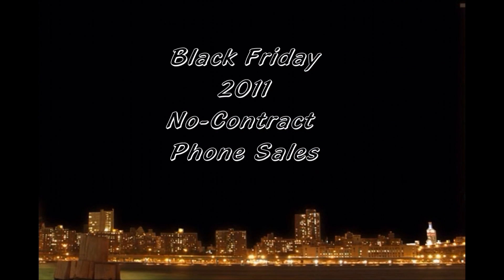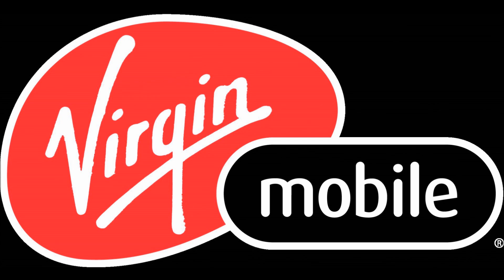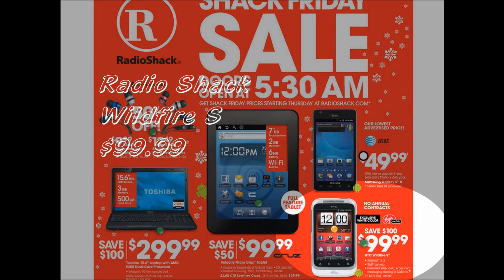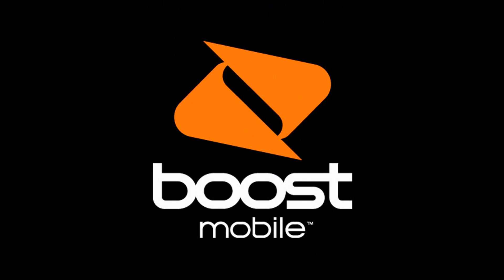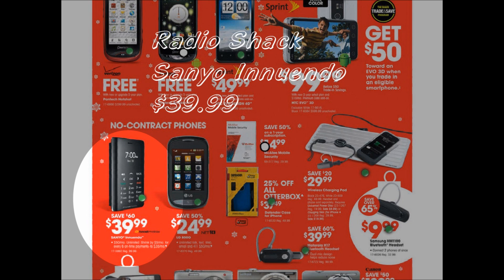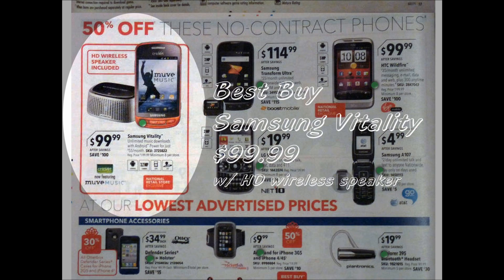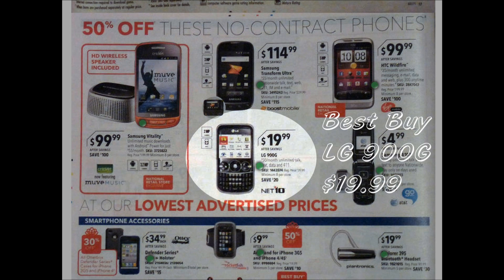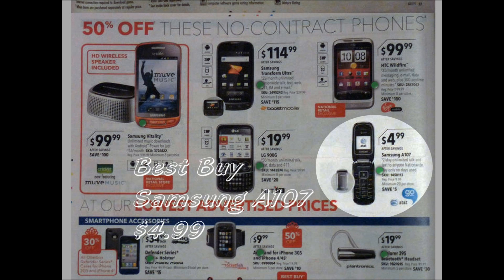2011 Black Friday ~ no-contract phone sales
CYBER MONDAY SALE HAS BEGUN. OMG! Triumph $149.99, Slider $99.99, Optimus V $69.99. at virginmobile enter save20 for extra %20 percent off triumph 120. almost temped to buy one just cause it cheap. LOL
There are plenty more sales of no-contract phones and these are the ones I could confirm as of today. If you know of a no-contract sale that can be confirmed... send me the information and I will post it below the video and a overlay note at the end of the video to share with others.

In choosing those the Rumor touch has issue with word pad that bricks the phone that VM didn't fix and rumor 2 and rumor touch no longer support the facebook apps and uploading pictures and video.
Virgin Mobile
• Best Buy -- Wildfire S $99.99
• Radio Shack -- Wildfire S $99.99
• Target -  LG Optimus V $49.99
• Office Max -- Blackberry Curve 8530 $49.99
• Kmart-- KYOCERA S2300 $19.99 (works payLo and Beyond talk)

Boost Mobile
• Best Buy -- Samsung Transform Ultra $114.99
• Walmart -- Samsung Galaxy Prevail $69.00
• Radio Shack -- Sanyo Innuendo $39.99
• Target -- Motorola Theory $29.99

Cricket
• Best Buy - Samsung Vitality $99.99 (HD wireless speaker included)

Net 10
• Best Buy -- LG 900G $19.99
• Radio Shack -- LG 800G $24.99

Strait Talk
• Walmart -- Motorola Kingfisher EX124G $35.00

ATT go phone
• Best Buy -- Samsung A107 $4.99

ADDED SALES!
Kmart

If you have not gotten these ads in the mail you can preview them at this website BFadsnet  for more detail of dates and time.

If you don't see what you want to purchase on sale here. Good till 1/31/12

LINK TO ACTUAL BEST BUY SALE NOV 24th & 25th from their website they just posted page 20. Stop asking WILDFIRE S $99.99 is true.